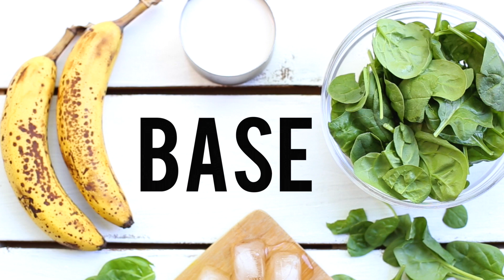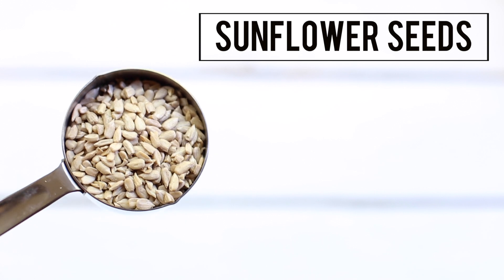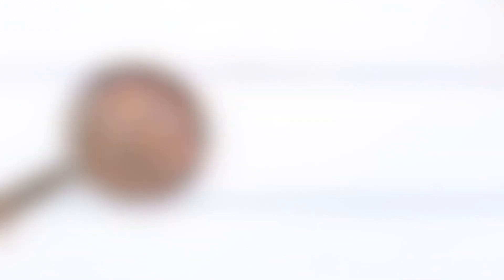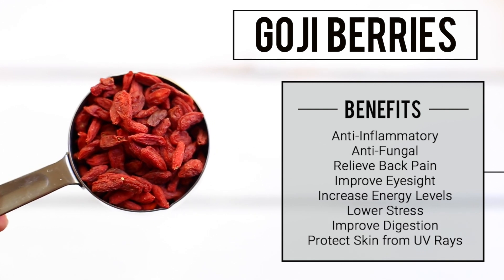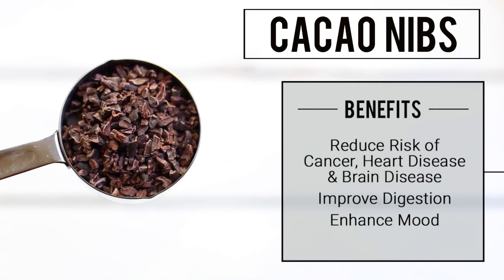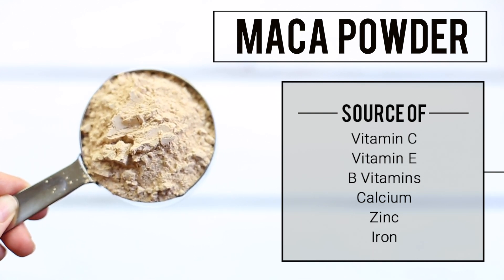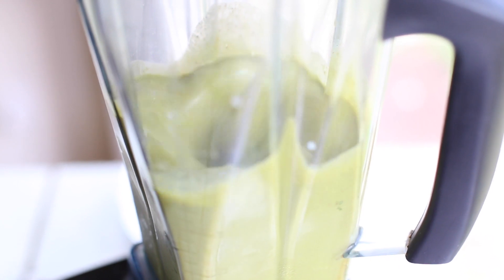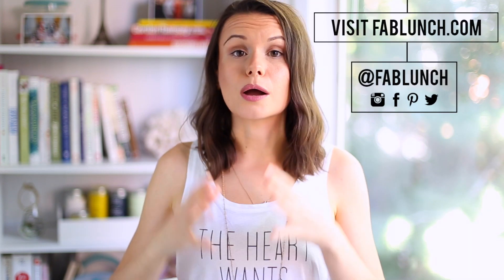Superfood Green Smoothie | FOR HEALTH + BEAUTY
Here is one of my favourite Green Smoothie Recipes that is packed with amazing superfoods that have tons of beauty and health benefits. Combined, they create a true treat for you body.

I love putting different superfoods in my smoothies. They add incredible flavours and textures, but most importantly turn the smoothie into a nutrient-dense power drink. In this video, I used maca powder, goji berries, sunflower seeds, cacao nibs and hemp seeds. All of these amazing superfoods contribute to your overall well-being and have countless health and beauty benefits such as improved digestion, increased energy levels, weight loss, clear skin, strong and healthy hair and many more.
1. PebblesRockTheShore
2. Mária Nagyová
3. Diedre Callam
4. Anna-Lena Ramminger
5. Elvira Isawesome

CONGRATS!!! CAN'T WAIT TO SEND YOU THE CONTAINERS :D

PRODUCTS USED:
I use the model Professional Series 500 with 3 pre-programmed settings for smoothies, soups and cold desserts.
Use the code 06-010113 to get FREE STANDARD SHIPPING on any order placed with Vitamix.
3. Goji Berries
4. Cacao Nibs
5. Hemp Seeds
6. Maca Powder